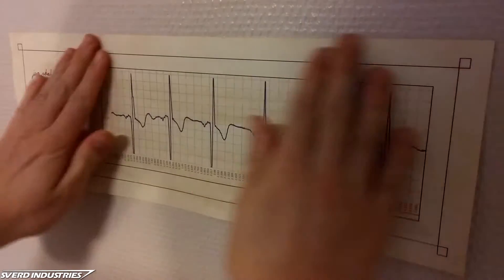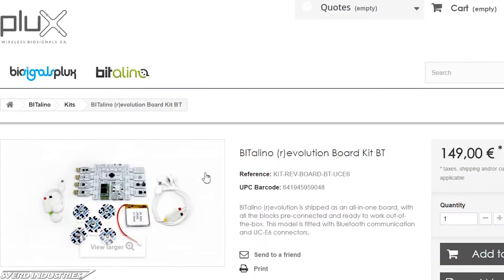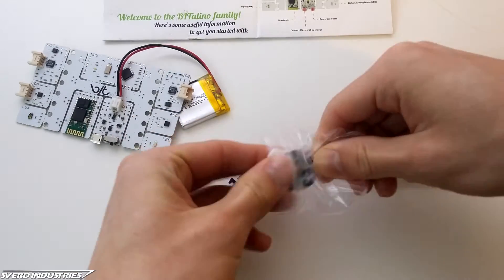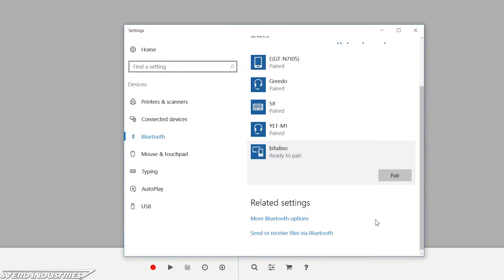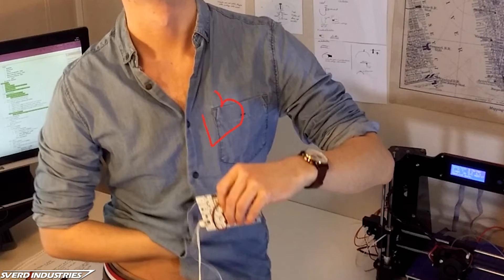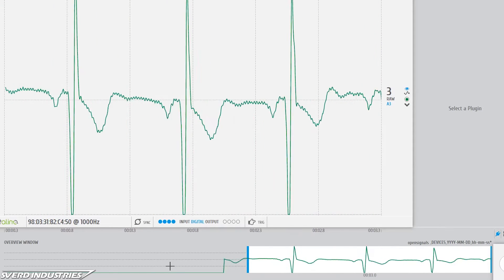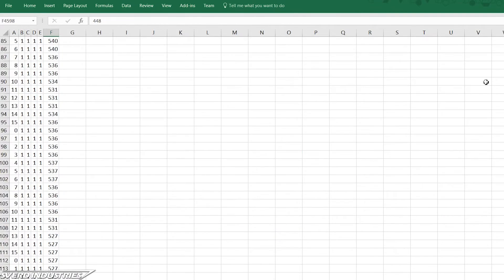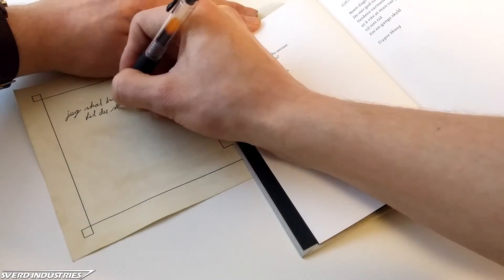Gift Away Your Heartbeat for Valentines Day! || Arduino Tutorial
This is how to use an ECG sensor along with an arduino to record your heart beat! This data will then in turn be used to make an awesome picture, so you can give away your heart to whomever you fancy! While this might seem complex from the start, the process itself is pretty straight forward and now I'm going to show you how to do it!